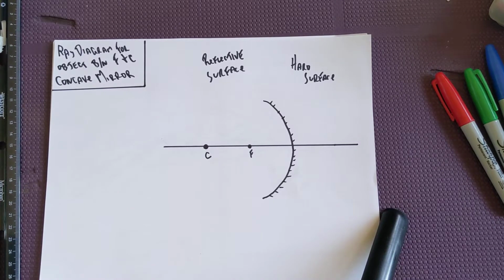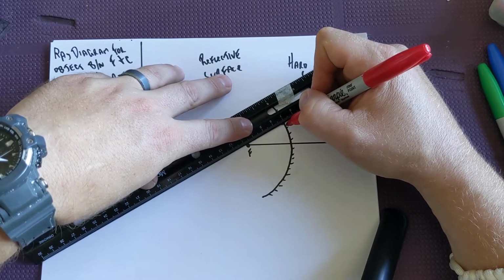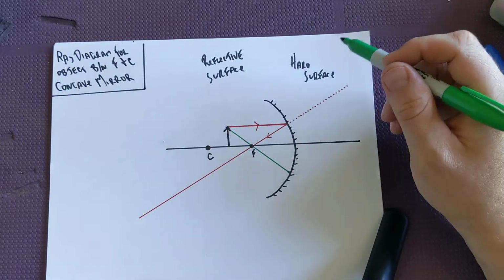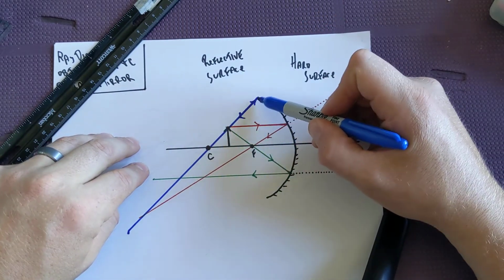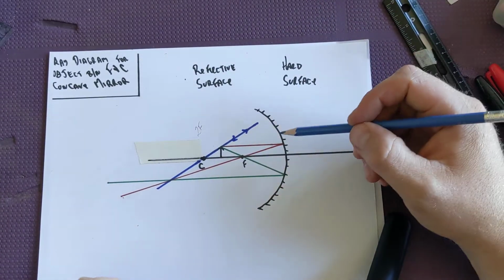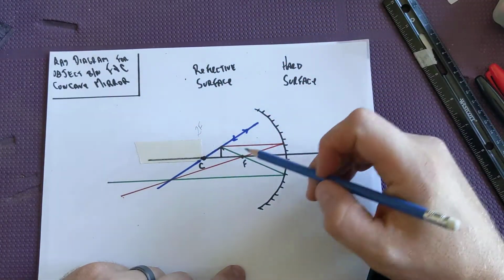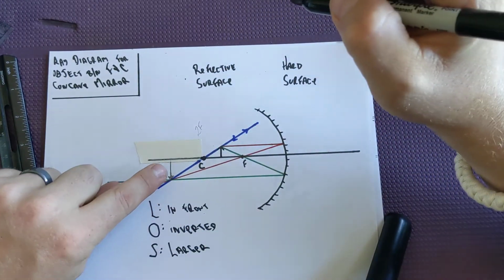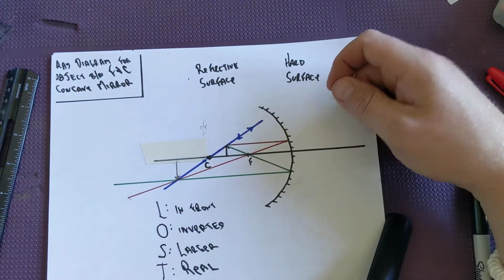Ray Diagrams for Concave Mirror with object between F and C